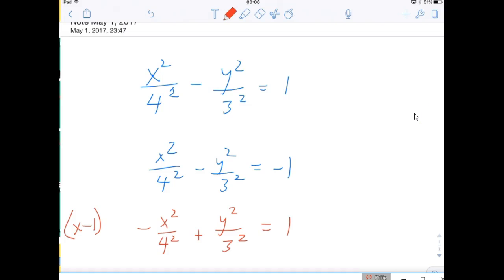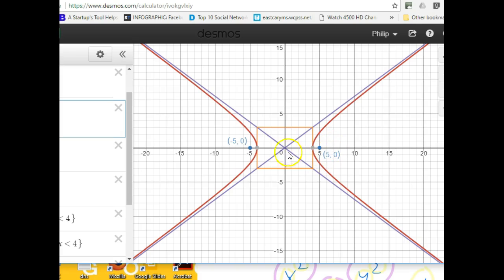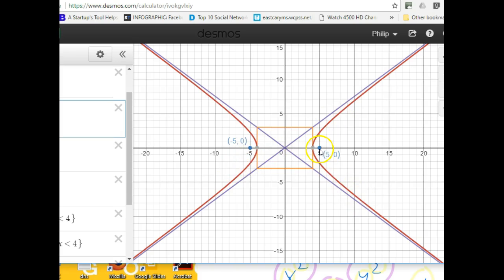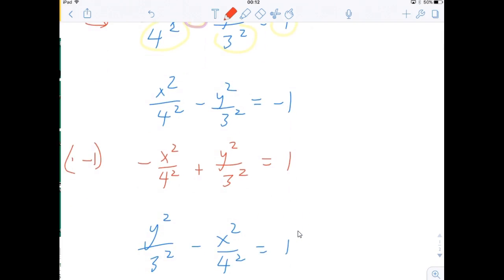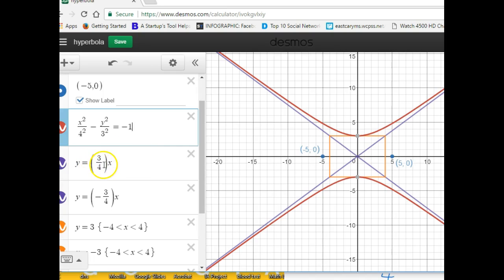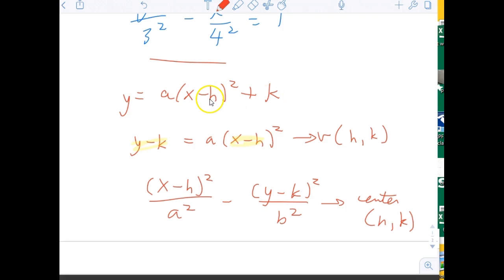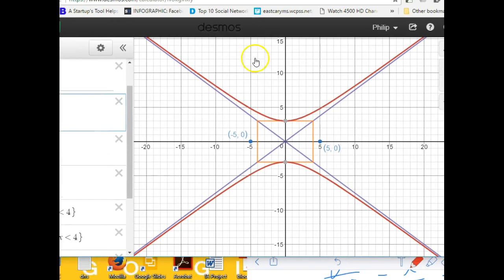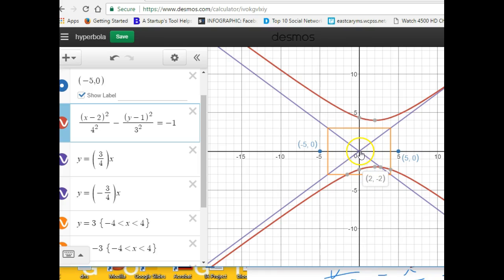math10 hyperbola standard form, transformations